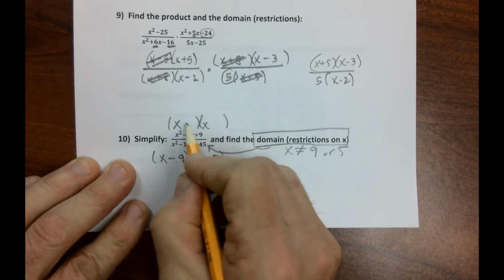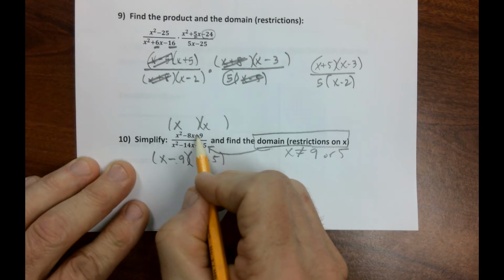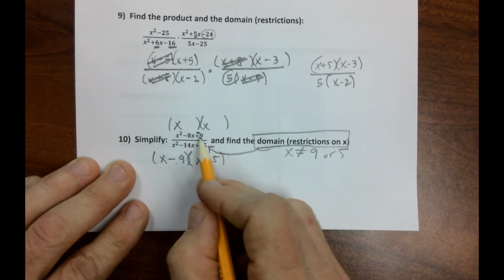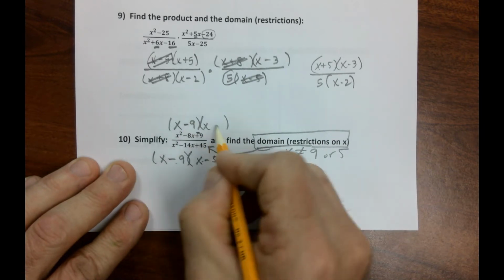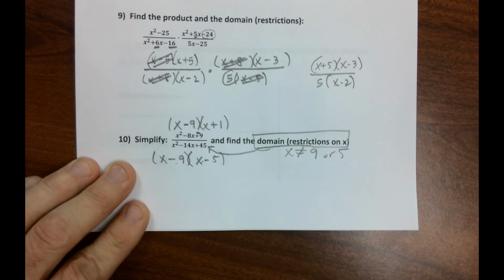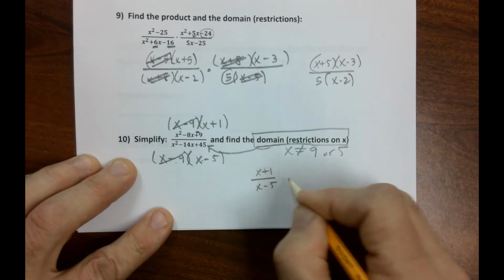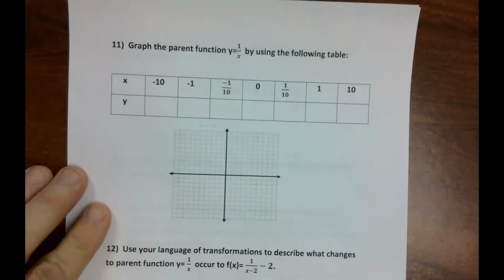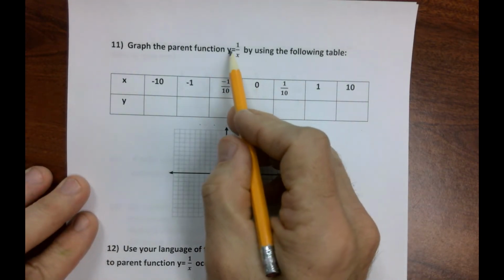Alg II A Unit 4 Test Review